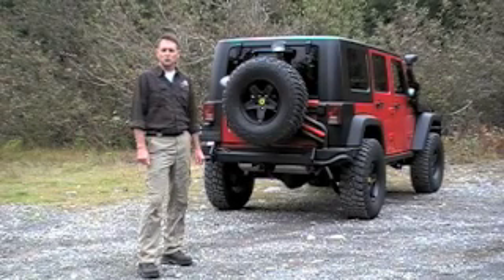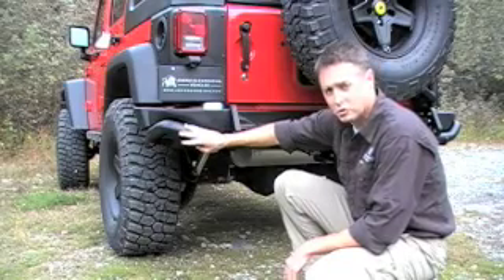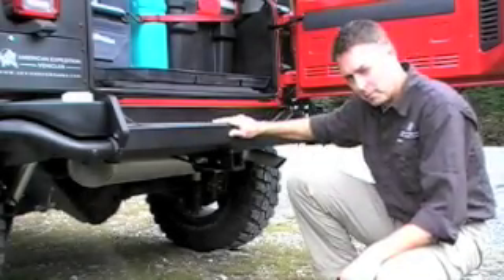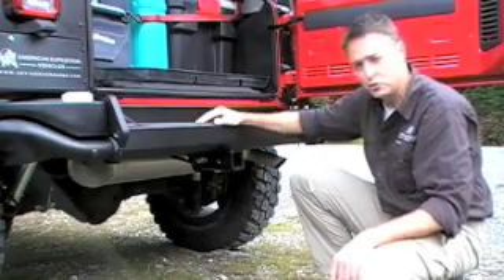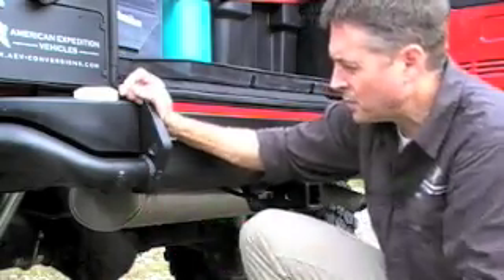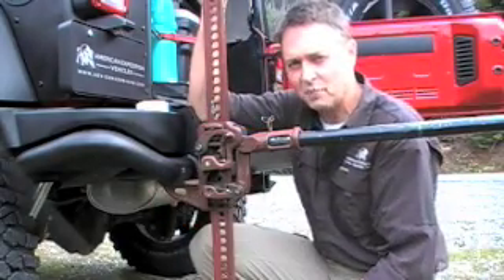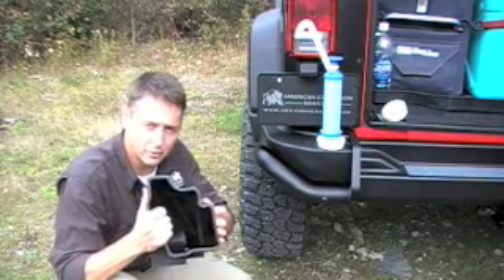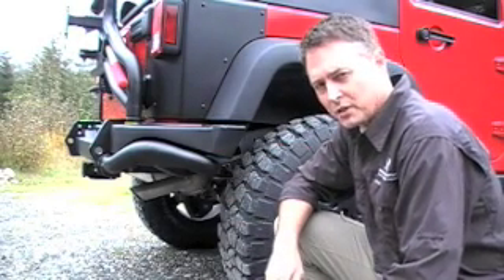AEV JK Rear Bumper Part 1 (Bumper)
AEV's Chris Wood walks through features of new JK rear bumper